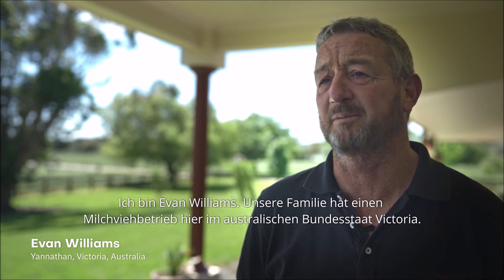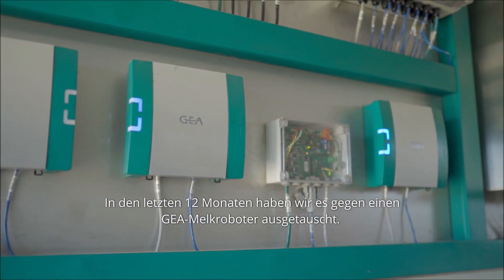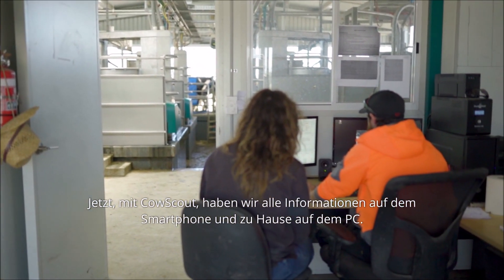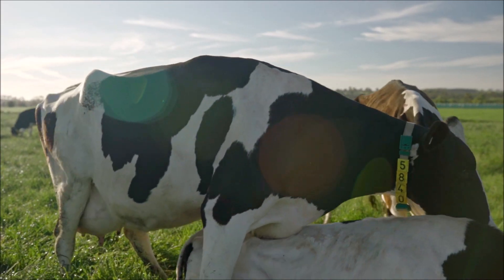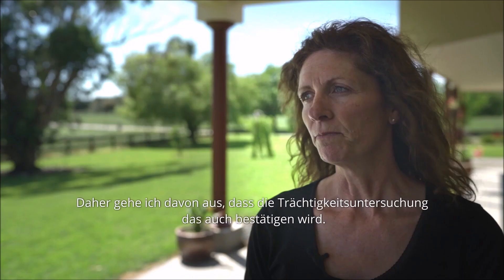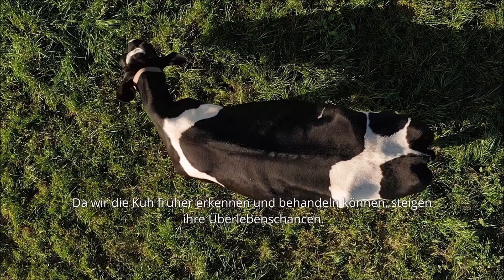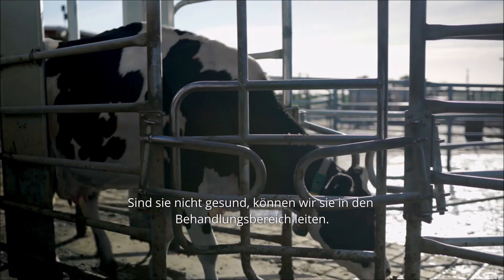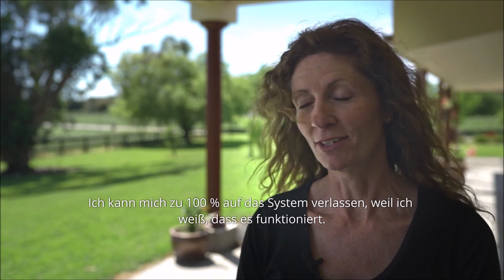GEA Dairy Farming - Brunsterkennung und Gesundheitsüberwachung mit GEA CowScout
Mit dem Umstieg von einem konventionellen Melkkarussell auf automatisches Melken mit DairyRobot R9500 hat Familie Williams auch die vielen Vorteile von CowScout für sich entdeckt – besonders die enorme Zeitersparnis ist ein echter Gewinn für den Familienbetrieb in Australien.
Durch präzise Aktivitätsmessung Tag und Nacht zeigt CowScout den geeigneten Zeitpunkt für die Besamung an oder warnt, wenn eine Kuh in ihrer Mobilität eingeschränkt ist. Dabei sind alle Information jederzeit bequem auf dem Smartphone oder am PC abrufbar.